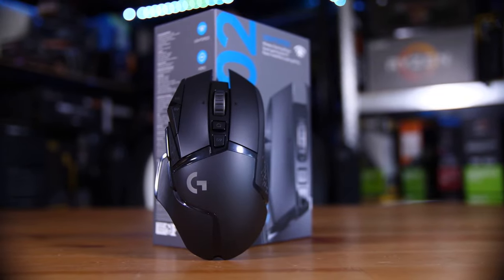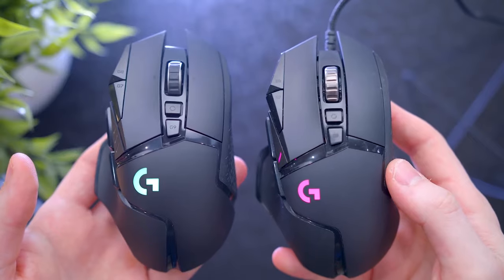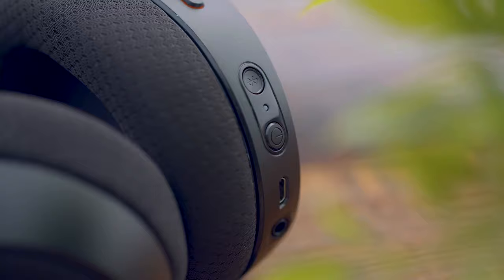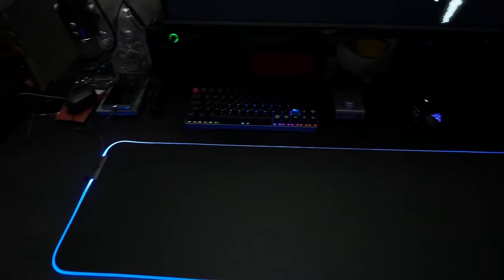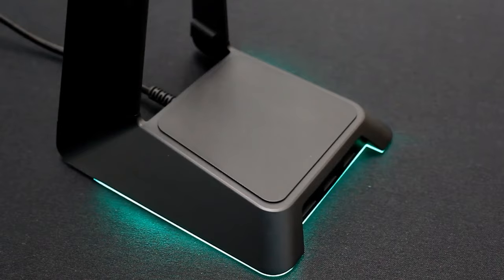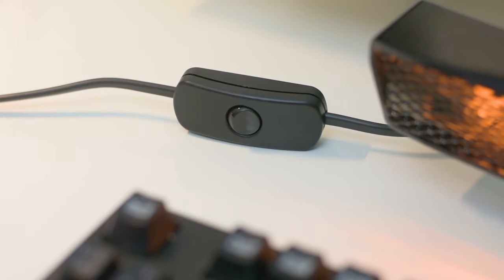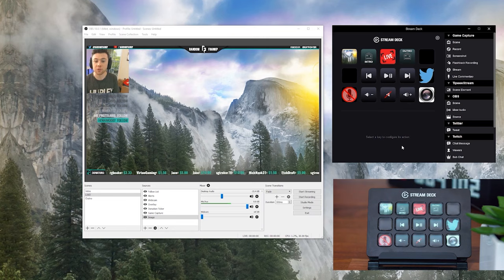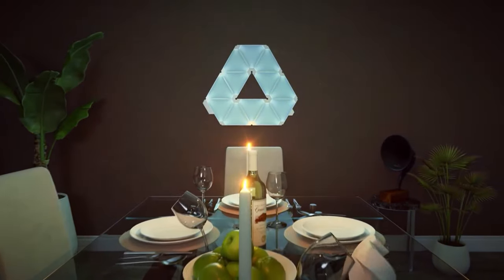10 Cheap Gaming PC Accessories You NEED For Your Computer Desk (Best & Coolest Tech Gadgets 2021)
10 Cheap Gaming PC Accessories You NEED For Your Computer Desk (Best & Coolest Tech Gadgets 2021)! In this video, we go over the best gaming pc accessories.

0:00 10 Cheap Gaming PC Accessories You NEED For Your Computer Desk (Best & Coolest Tech Gadgets 2021) list:

0:32 Logitech G502 Lightspeed

1:35 Razer Ornata Chroma

2:31 Steelseries Arctis 9X

3:25 Steelseries QCK Prism RGB Mousepad

4:19 Hyperx Cloud Stinger Gaming Headset

5:15 Razer Base Station Chroma

6:12 Envavo Heatbuff

7:02 Razer Tartarus Gaming Keypad

7:55 Elgato Stream Deck

8:50 Nanoleaf Light Panels